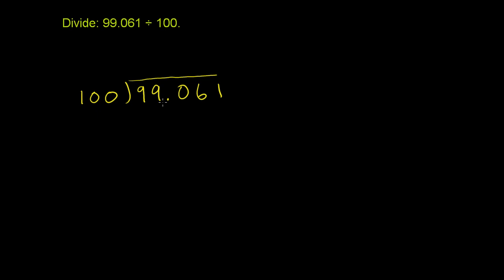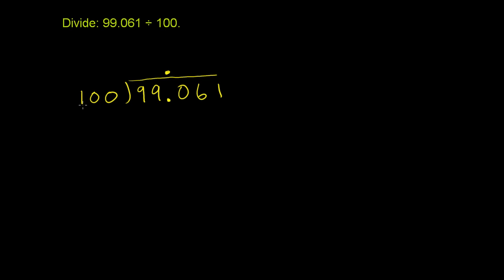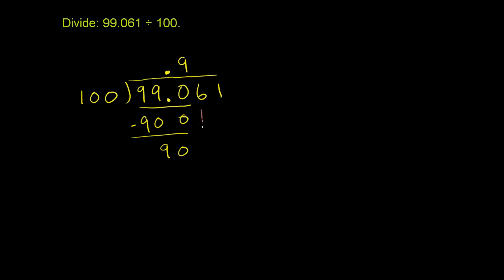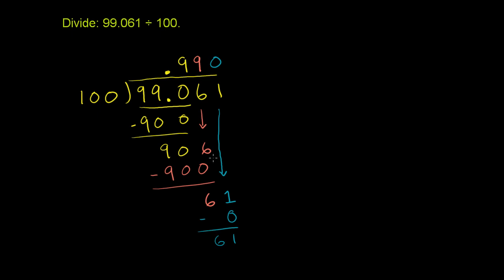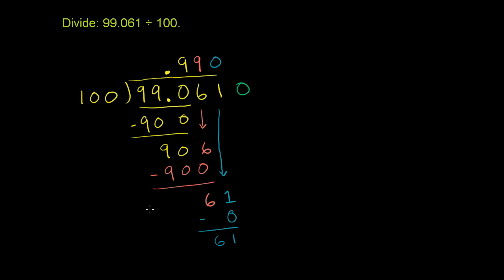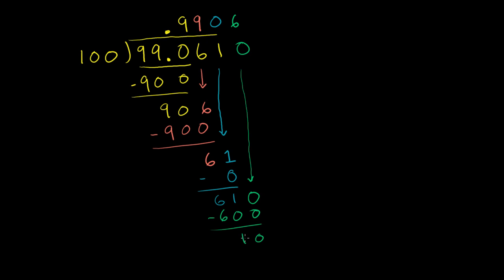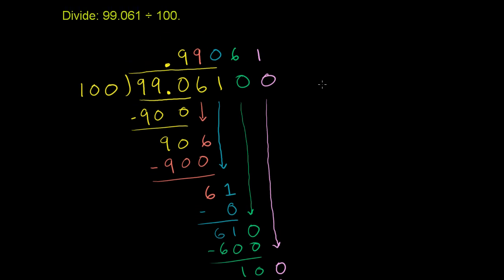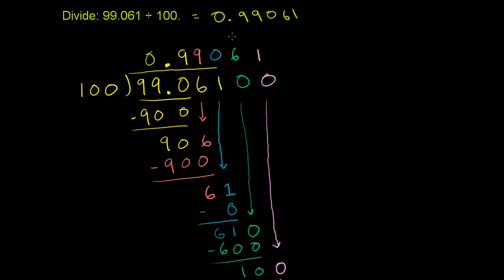Dividing Decimals 2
U03_L2_T2_we4 Dividing Decimals 2